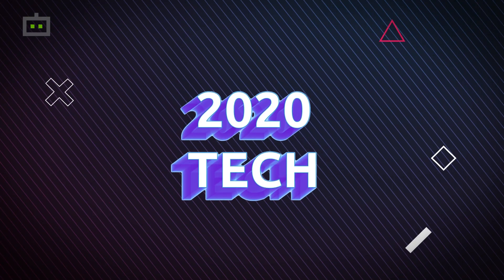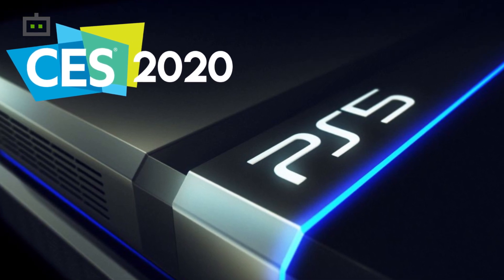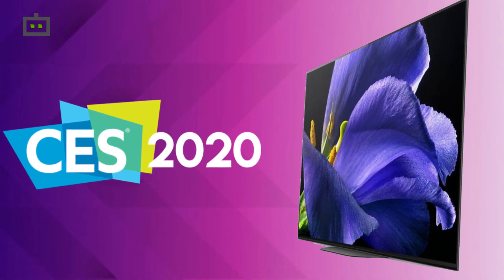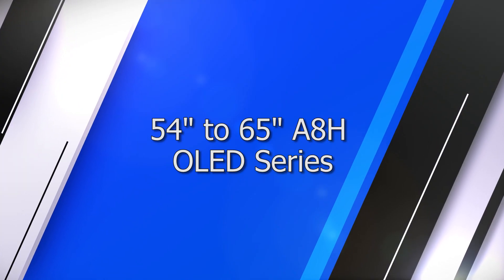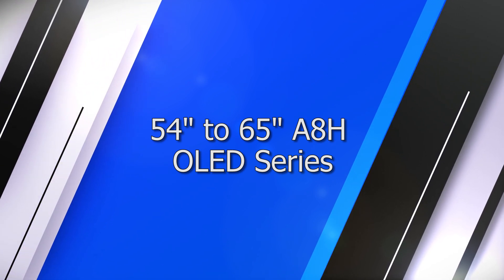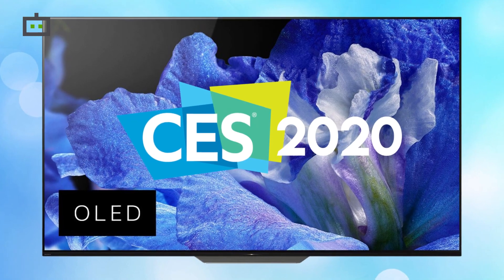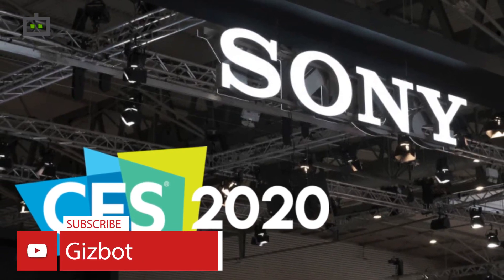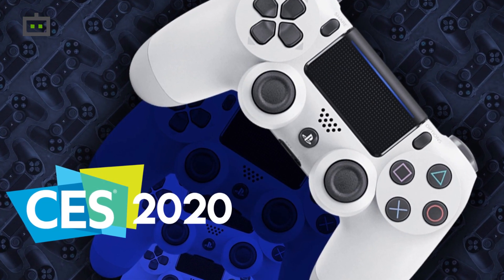CES 2020: Sony Unveils World First Smallest 4k OLED TV, PS5 Logo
Sony took to CES 2020 to tease its next-generation gaming console - the Play Station 5. The Japanese brand has officially showcased the PS 5 logo after all the hype. In addition to the PS5, Sony has also introduced the world's smallest 4K OLED TV at the technology trade fair.